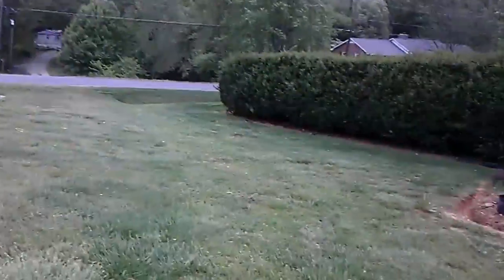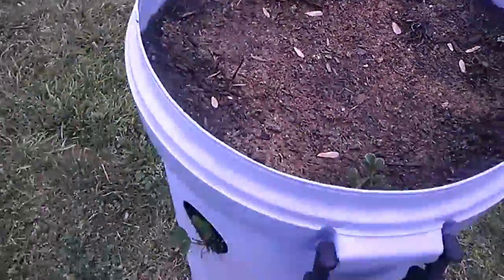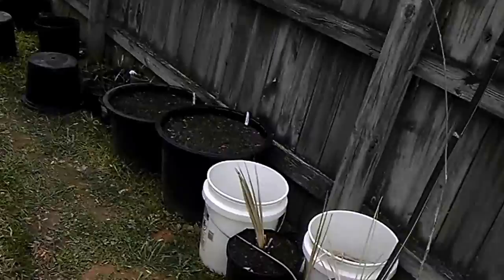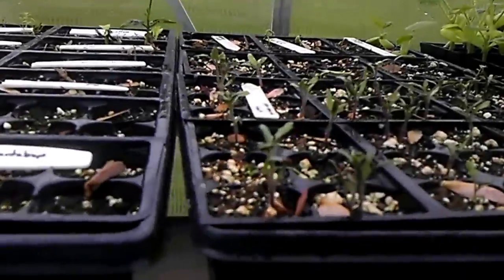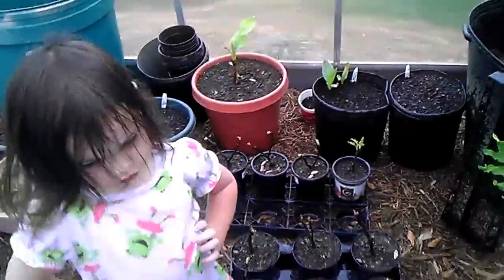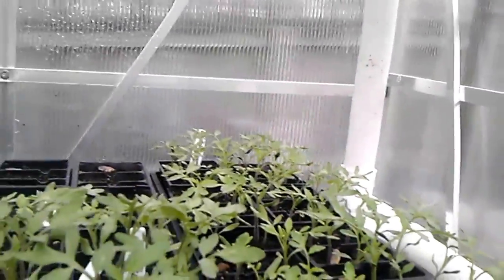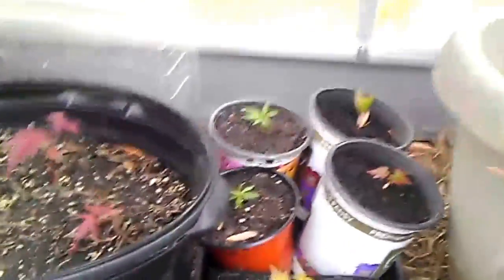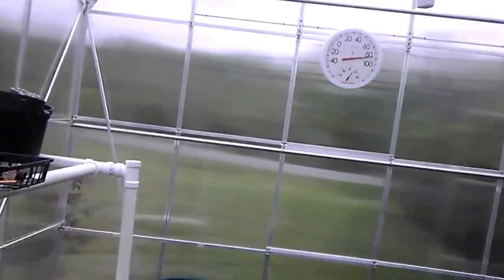Greenhouse update...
What going on in and around the greenhouse